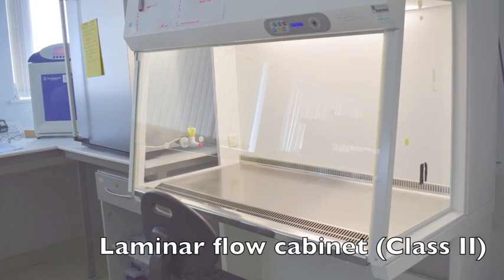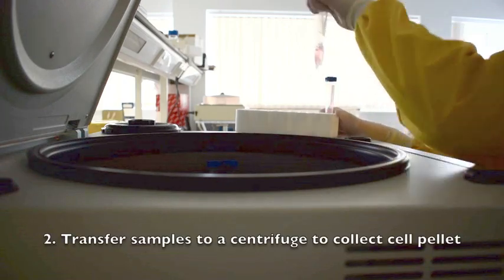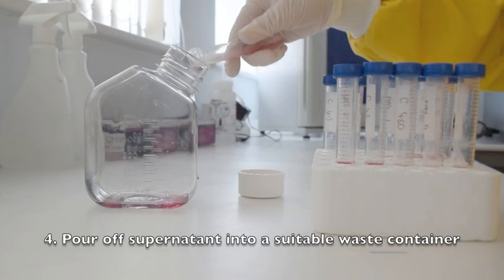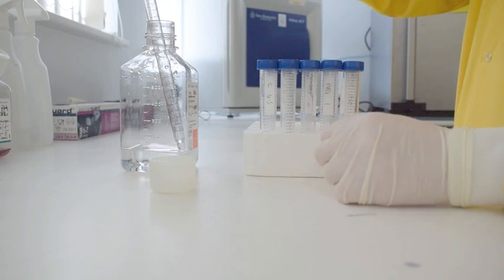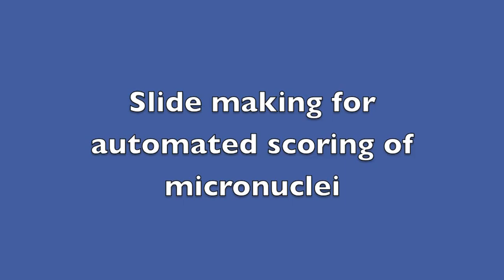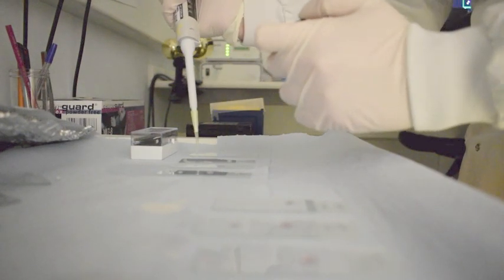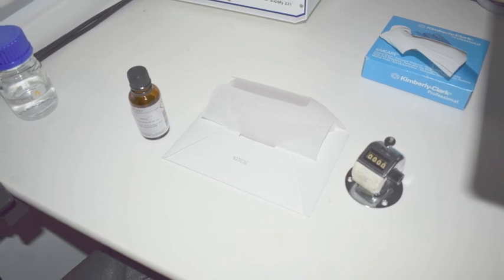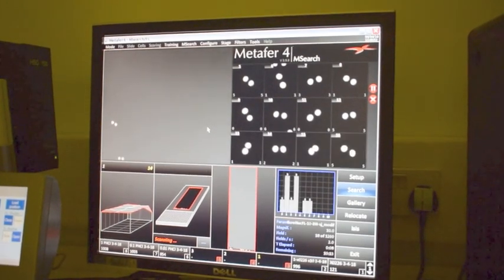In vitro micronucleus assay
In Vitro Toxicology Group, Swansea University, Wales, U.K.